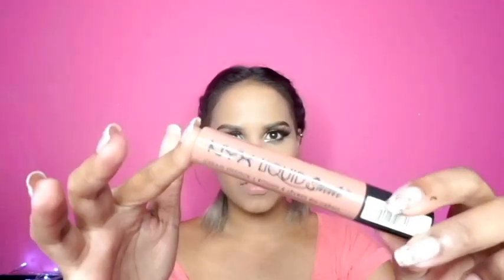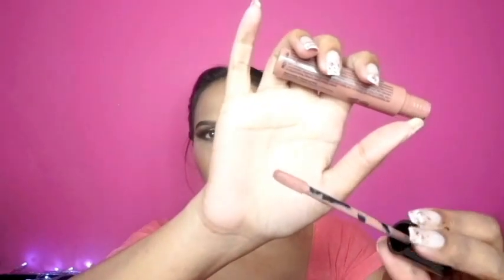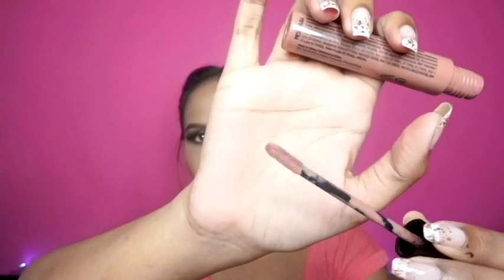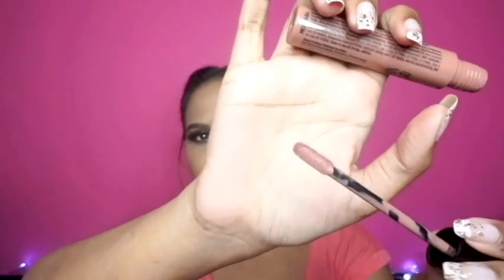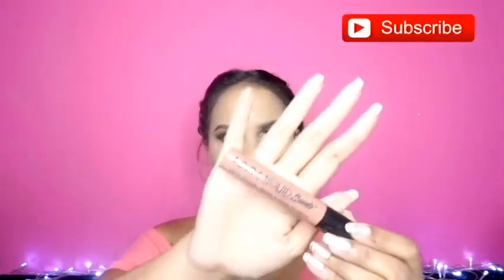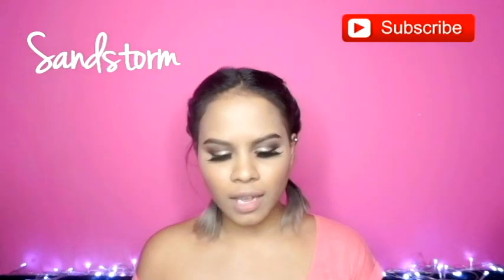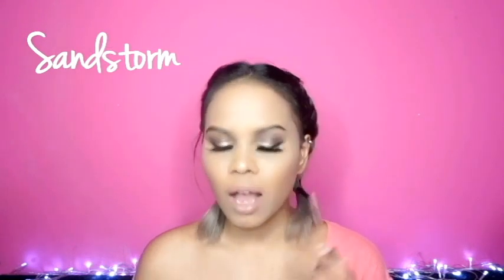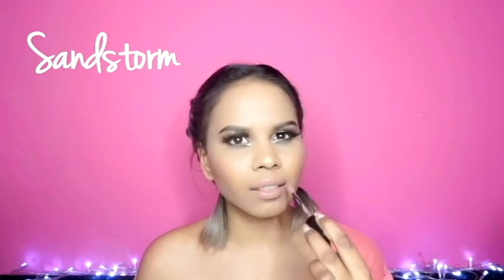NYX Liquid Suede Cream Lipstick ✰ Review & Lip Swatches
HEY GUYS!

NYX Liquid Suede Cream Lipsticks!! I swatch these on my lips and let you know what I think about them :)

Does that sound like something you'd be into? Yes? Ok, great! Keep watching ♡

Shades:
✰ Sandstorm
✰ Soft Spoken
✰ Life's a Beach
✰ Pink Lust
✰ Orange County
✰ Kitten Heels
✰ Stone Fox

Which is your fave?